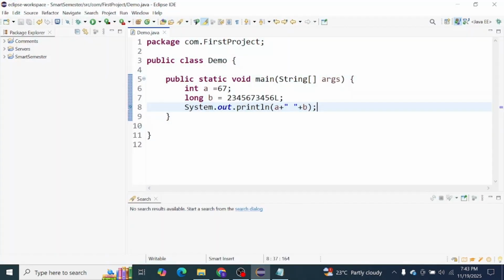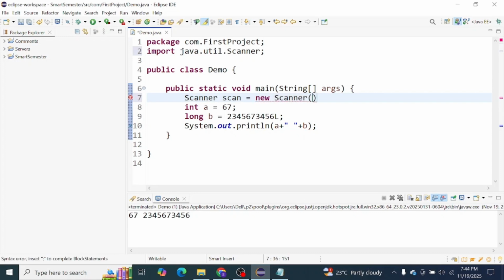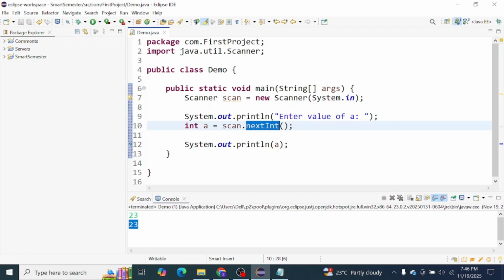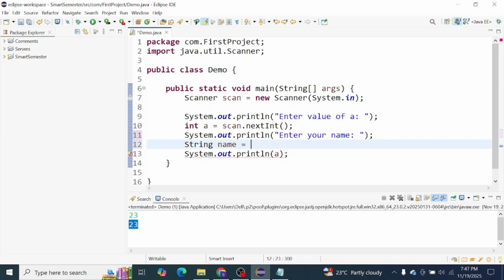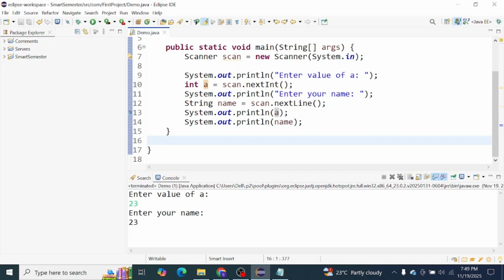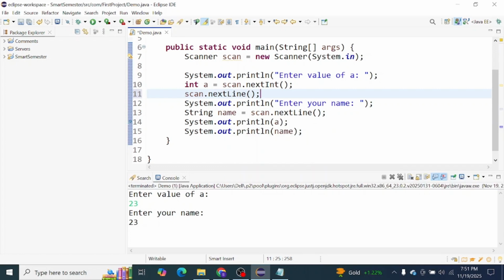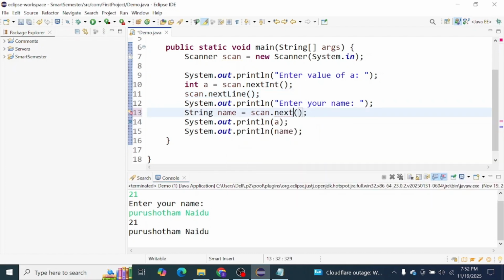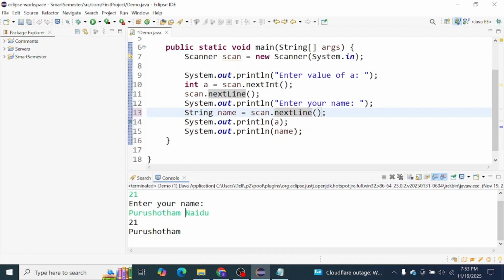How to take user input in Java? | Core Java | Telugu Explained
In this video, you will learn how to take user input in Java using the Scanner class. Understanding input handling is an essential step for writing interactive Java programs. The explanation is given in simple Telugu, making it easy for beginners to learn and practice.